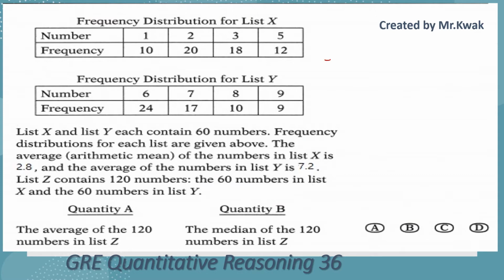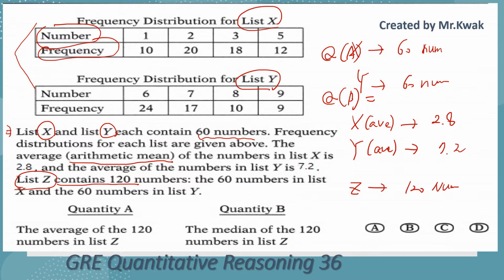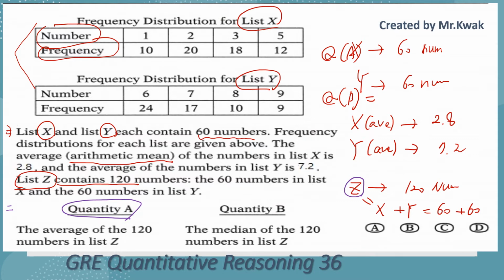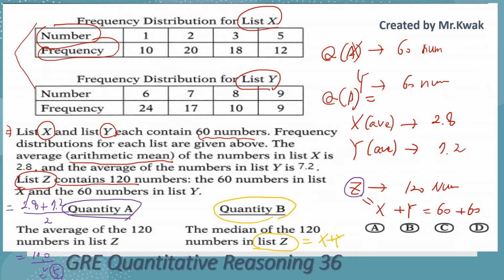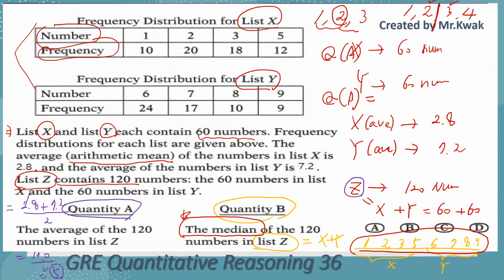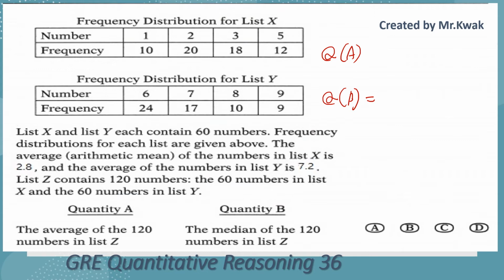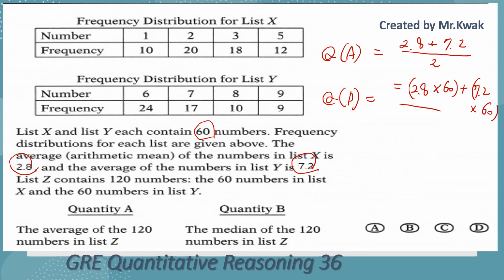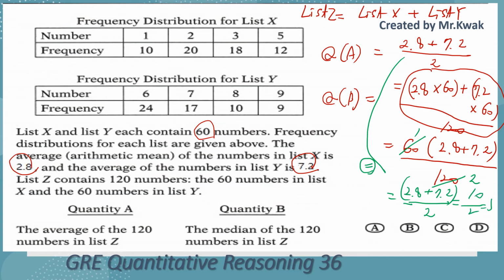GRE Quantitative Reasoning 36 (ENG)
This time, we will talk about GRE quantitative comparison question. The specific topic is statistics. I hope you will understand the concept and apply it to other statistics questions. Thanks!!